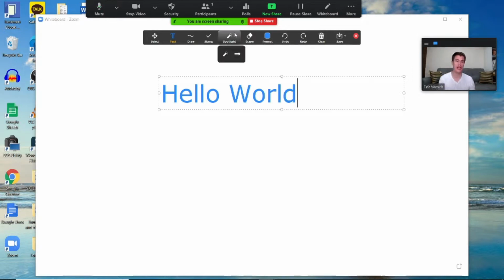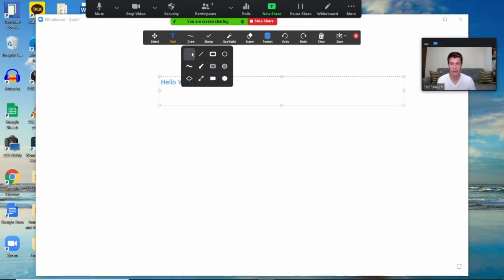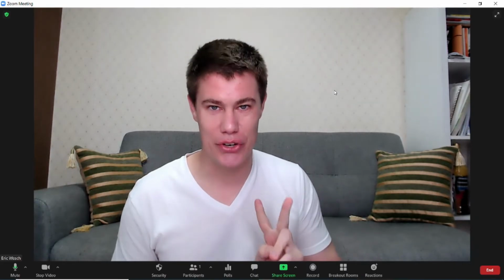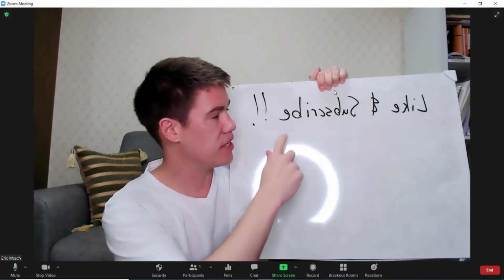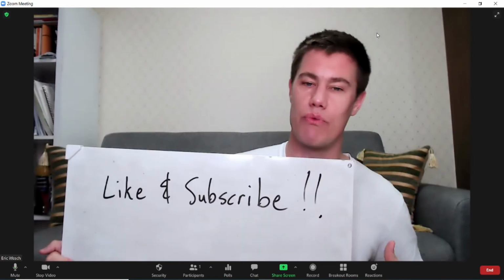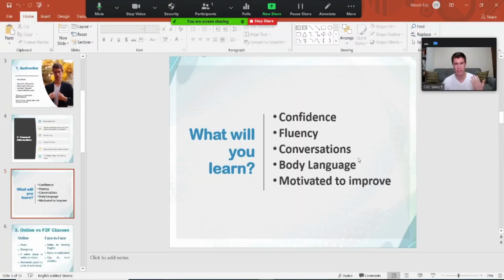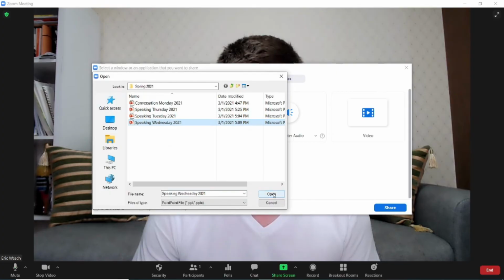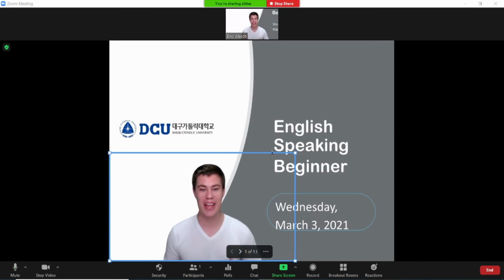Zoom Presentation Tips, Font Size Change on Whiteboard and writing on the whiteboard without mirror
🚀 SUPPORT

🎓LEARNING LINKS

⏱️TIMESTAMPS

0:00 Zoom Font Size Change
0:38 Zoom Screen Mirroring
1:03 Zoom PPT Share Screen

🎼 MUSIC